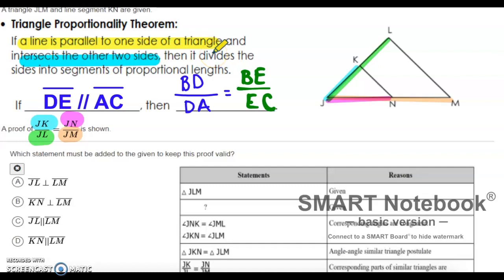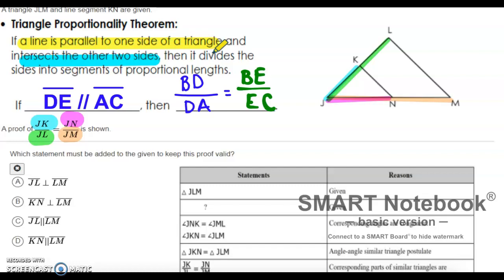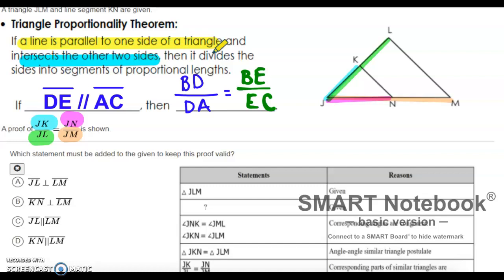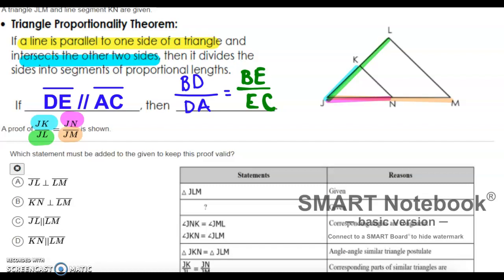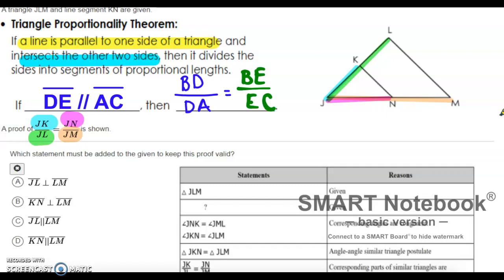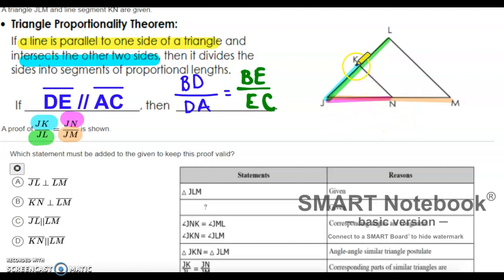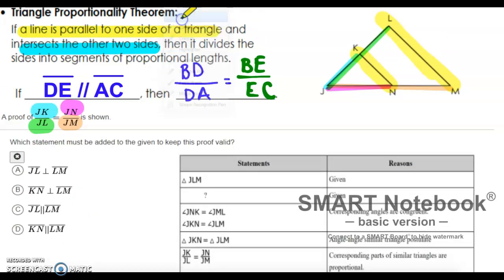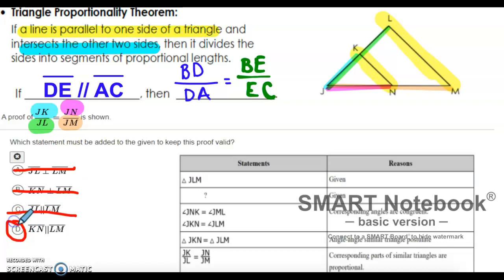Triangle Proportionality Theorem